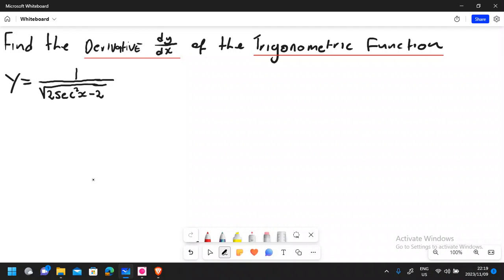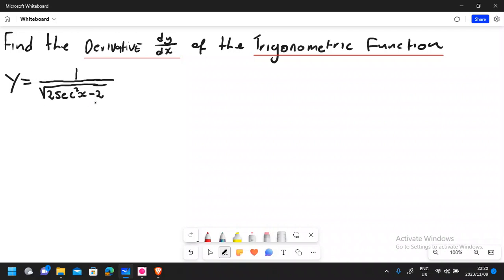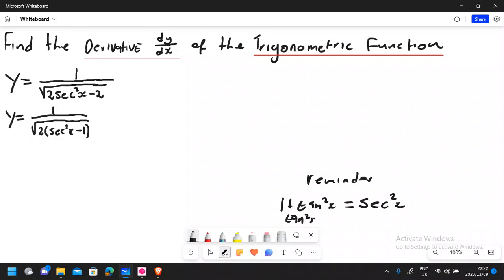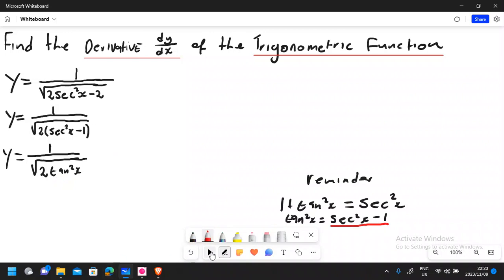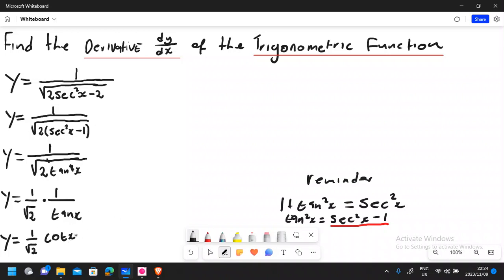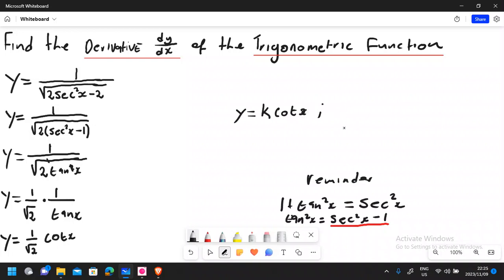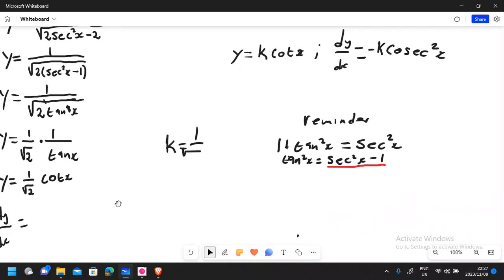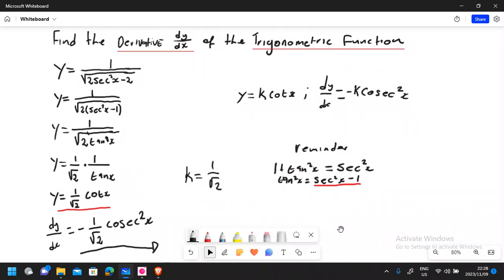Trig Derivatives Made Clear | Part 5 Surd Differentiation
We are differentiating a trigo ratio with surd.